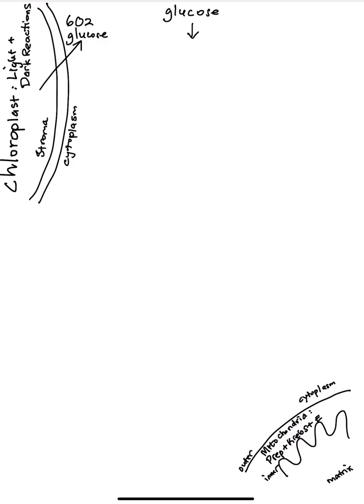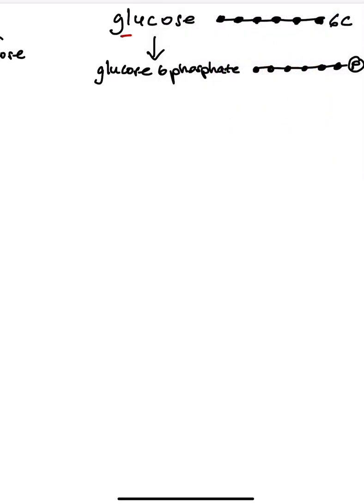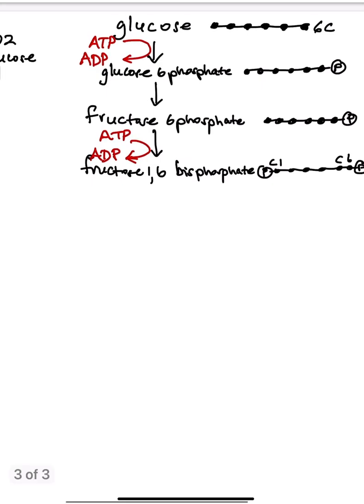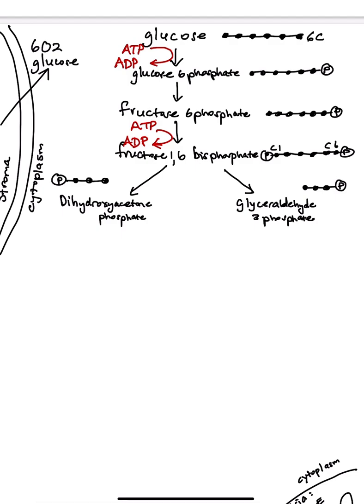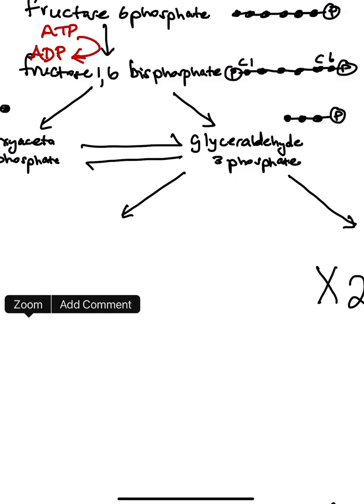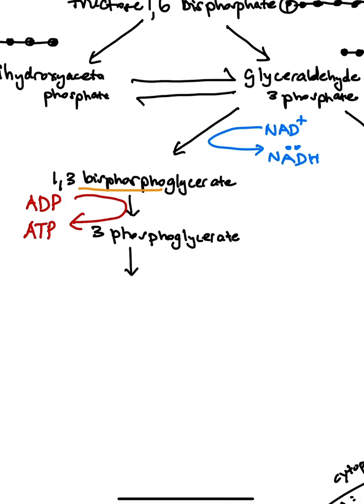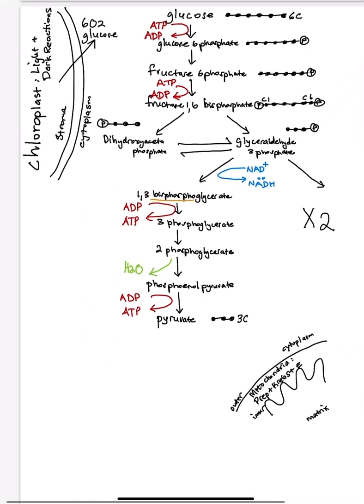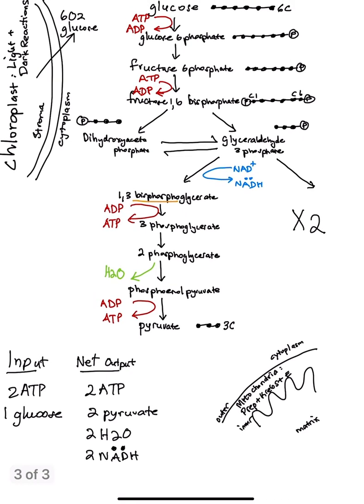Cellular Respiration: Glycolysis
The first step in the process of Aerobic Cellular Respiration (Basic - without enzymes).